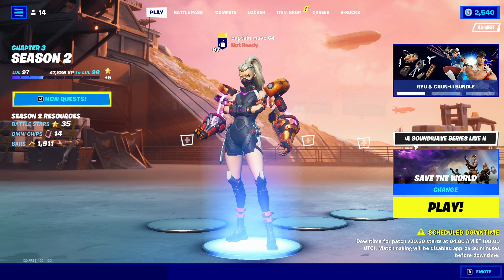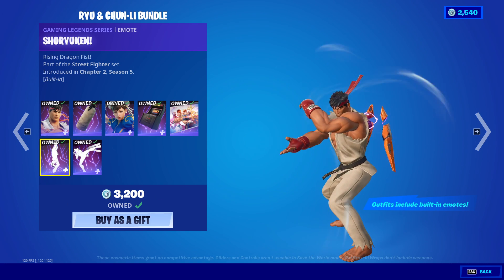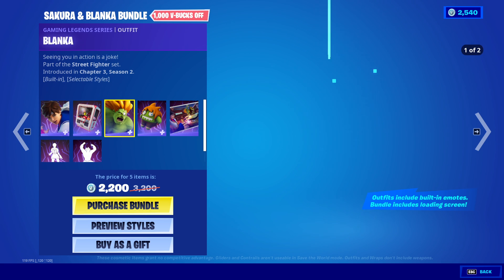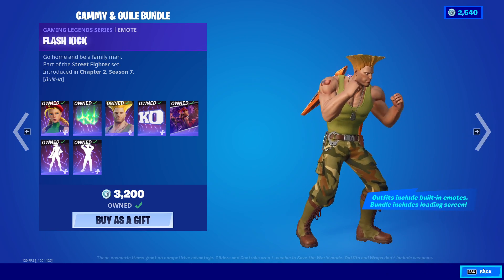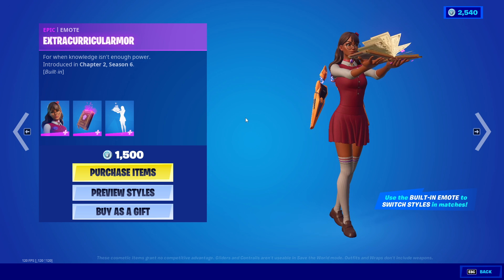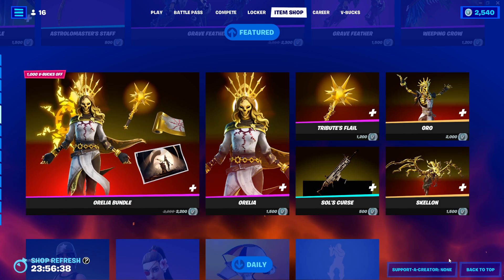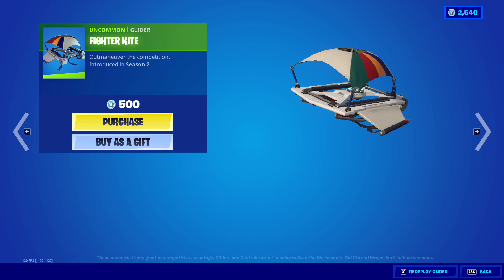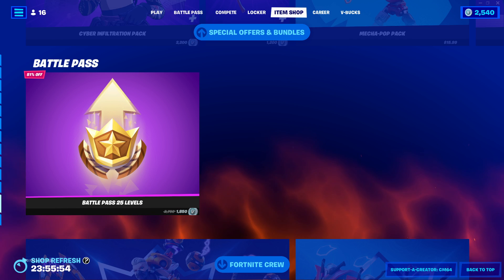ALL STREET FIGHTER STUFF IS HERE [] Fortnite Item Shop May 5 2022